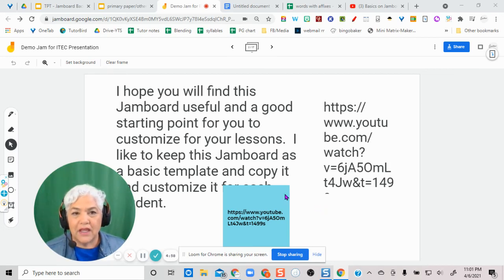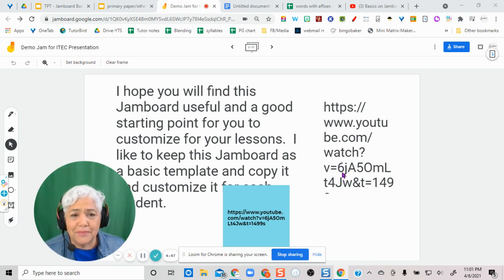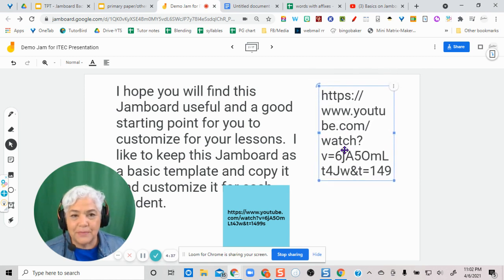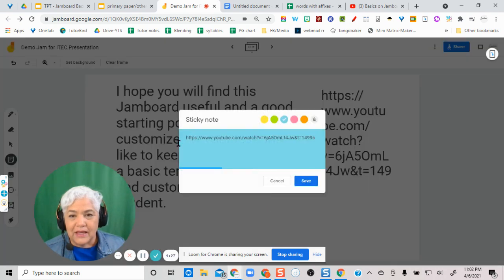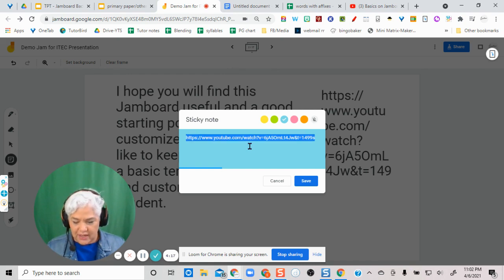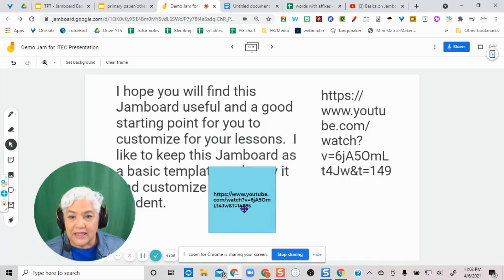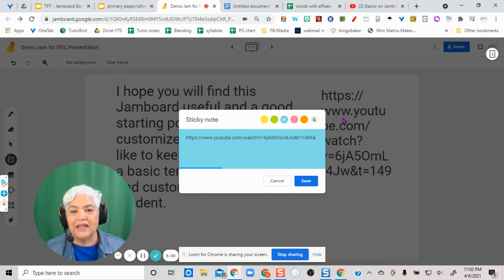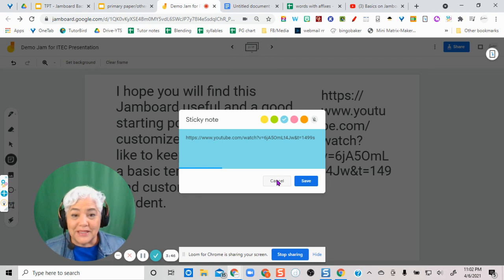How To Put Links Into Google Jamboard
Just a quick demo of how I handle links in Google Jamboard.